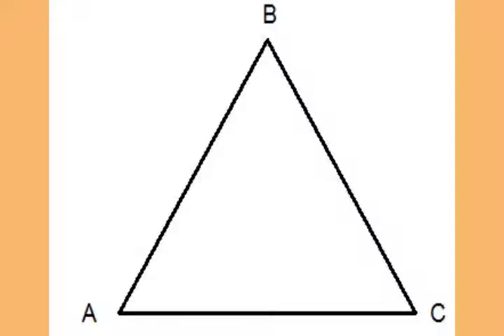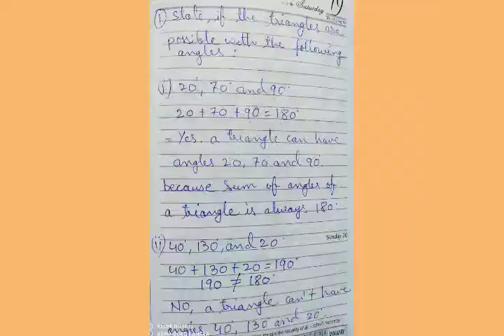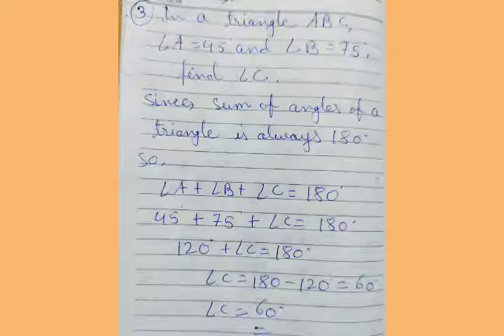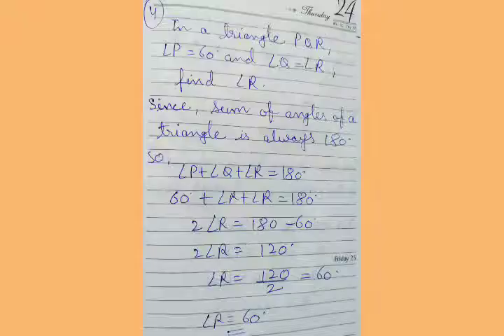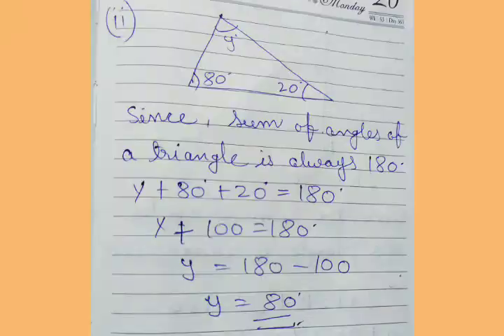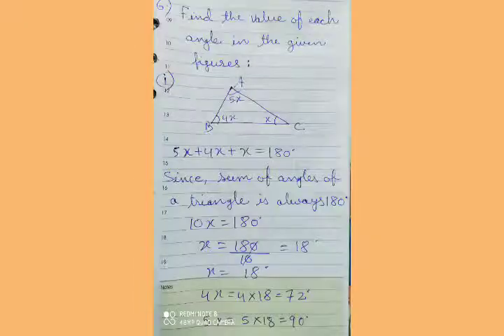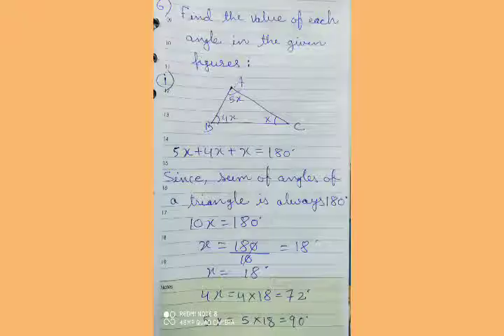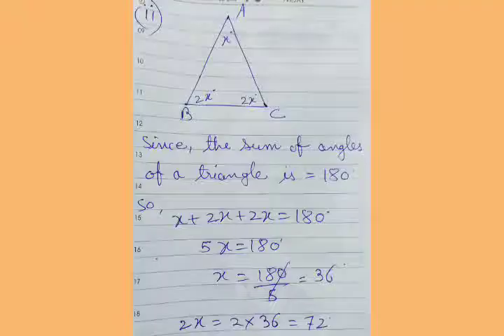15 A -7 part-1PROPERTIES OF TRIANGLES||SCIENCE BUZZ|:D:D